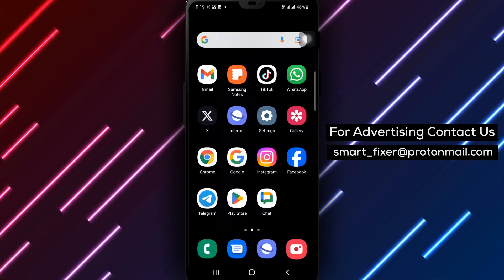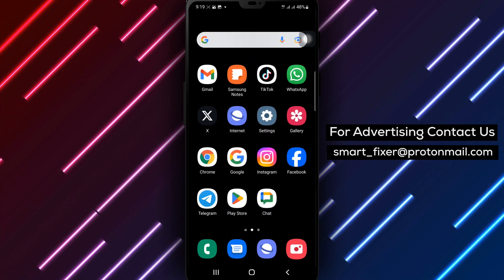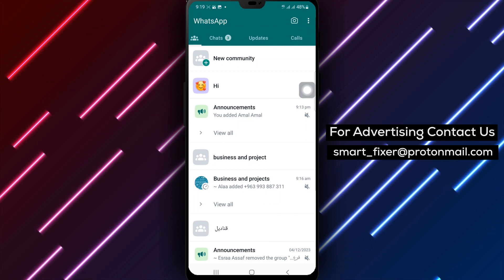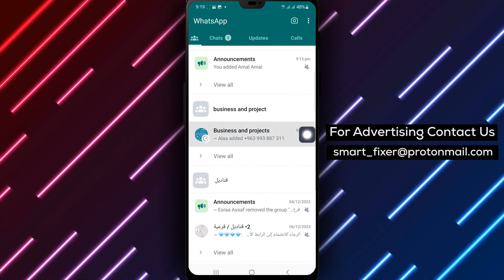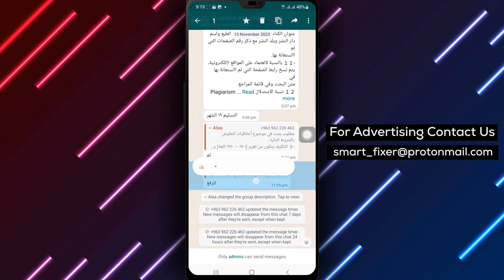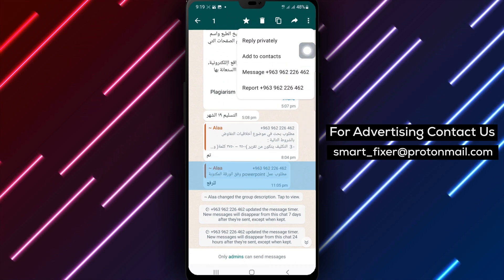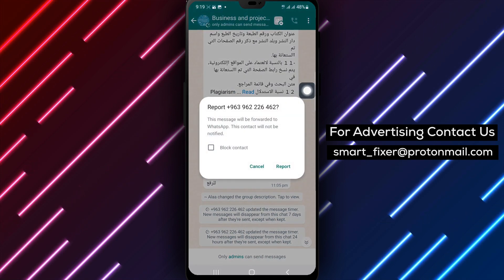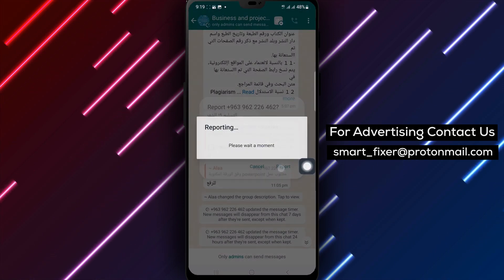How To Report A Member On WhatsApp Community - Full Guide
Learn how to report a member in your WhatsApp community with this full guide. Take action against inappropriate behavior and ensure a safe environment for everyone. Follow these steps:

1. Open WhatsApp on your Android device.
2. Click on your community.
3. Select Message.
4. Tap the three dots at the top right of the page.
5. Tap Report then confirm your step.

Don't tolerate inappropriate behavior! Watch the video now and learn how to report a member in your WhatsApp community effectively.